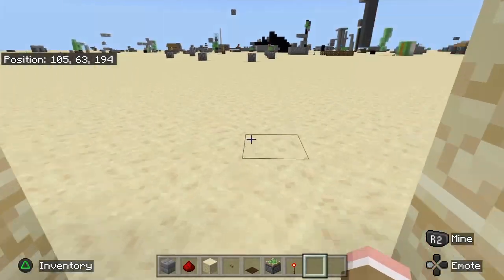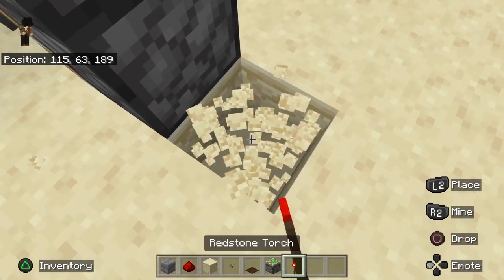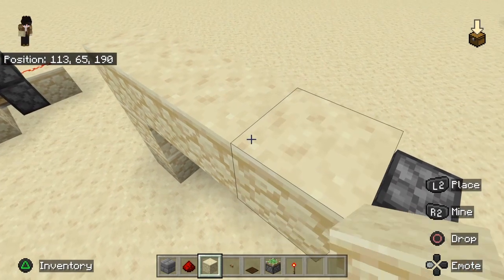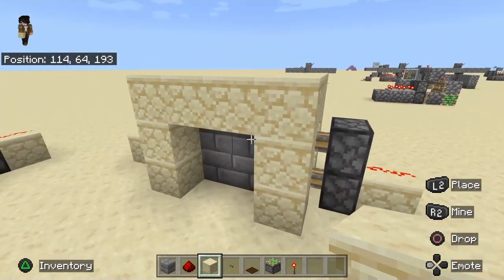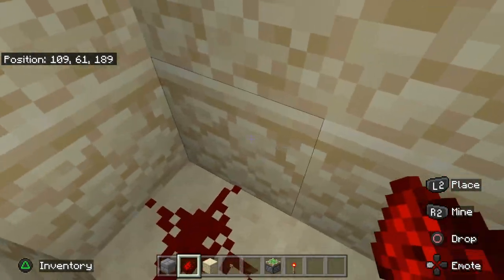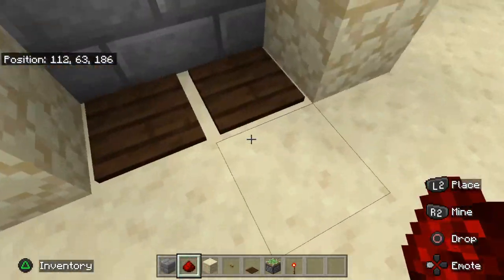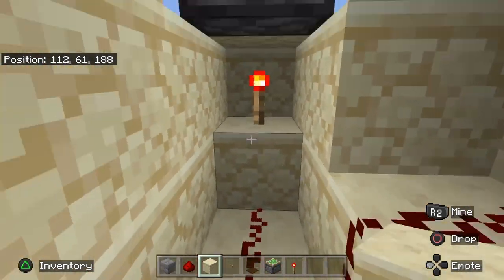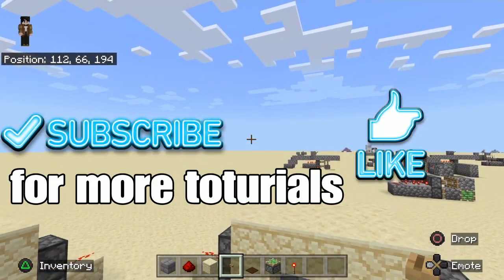Easy 2x2 piston door in minecraft bedrock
Learn how to make 2x2 piston door in minecraft ps4 this is a smooth but easy and compact design